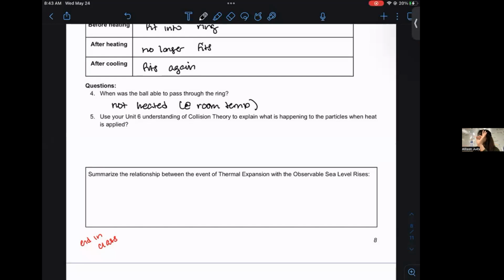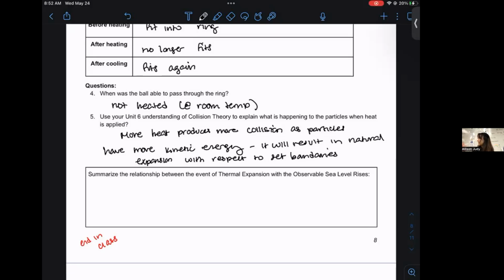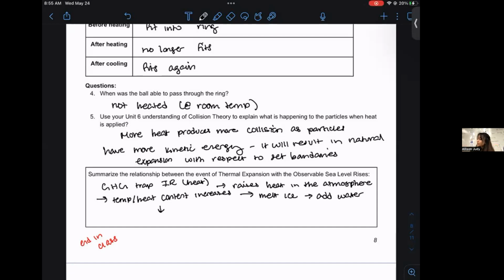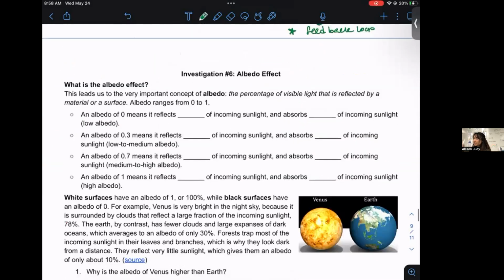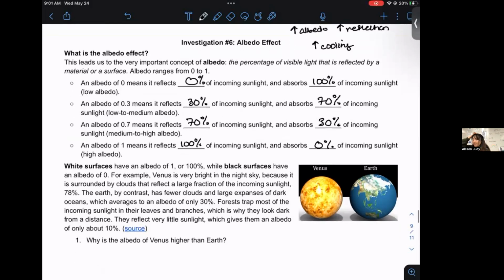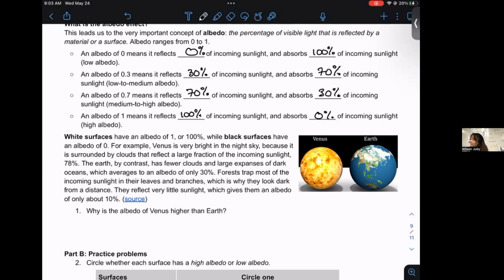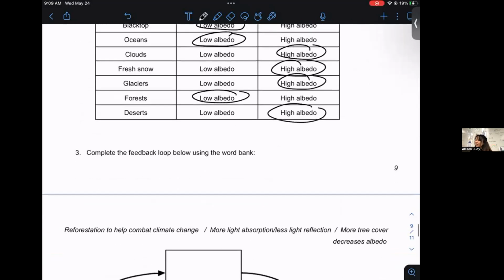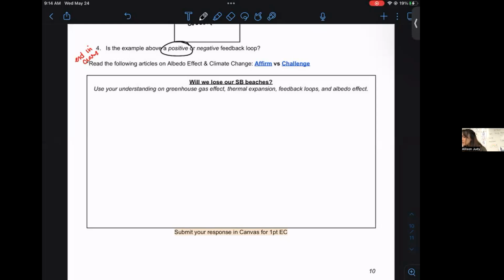Unit 8 In Class Lecture (5/24): Albedo Affect